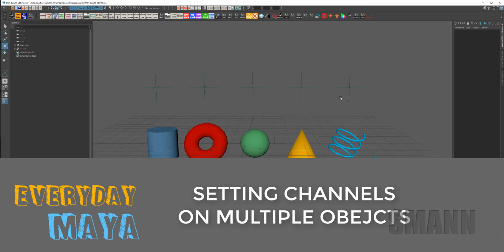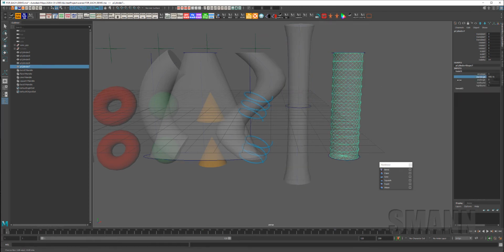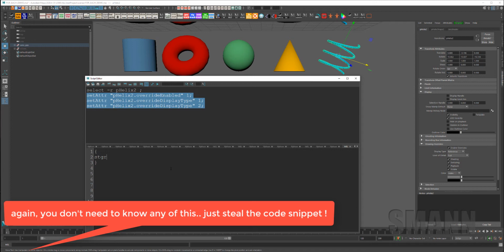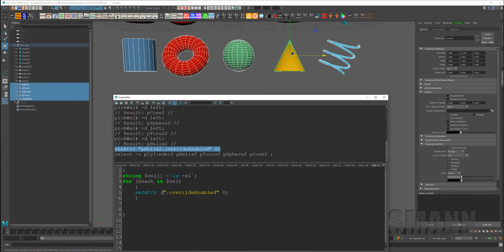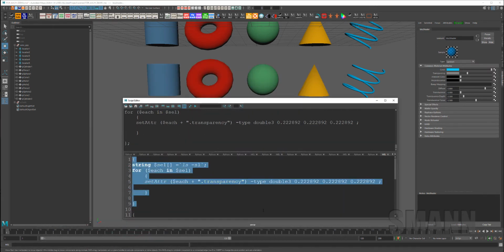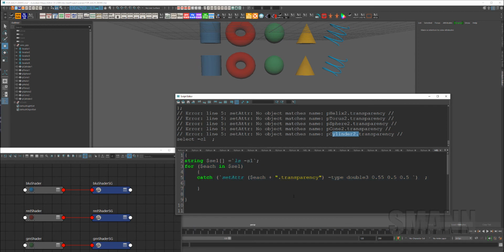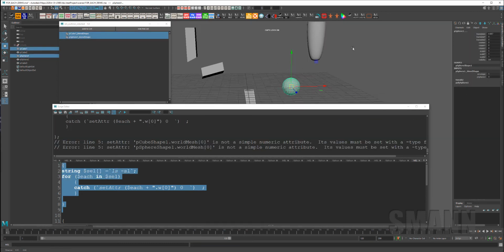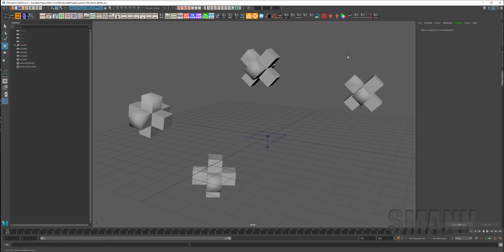EveryDayMaya:0032:setting Multiple Objects Attributes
Just a couple of ways to set those pesky attributes on multiple objects.

Chapters:

00:00 - tab in channel box
2:31 - inputs with same channels
4:08 -  mel stealing : "for each in" loop
17:59 -  aliased channels : setting multiple blendShapes channels
21:48 -  Attribute Presets
24:49 - recap

__ code snippet to steal for a for loop __
for loop code:
string $sel[] =`ls -sl`;
for ($each in $sel)
    setAttr ($each + ".overrideEnabled") 0;
    setAttr ($each + ".overrideDisplayType")  2;

__ and the blendShape code snippet example__
    catch (`setAttr ($each + ".w[0]") 1 `)  ;